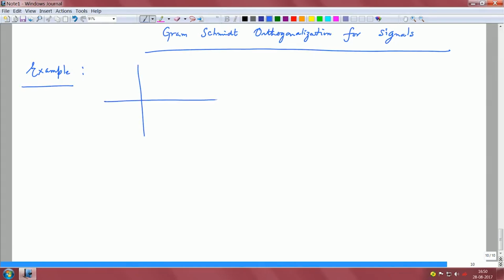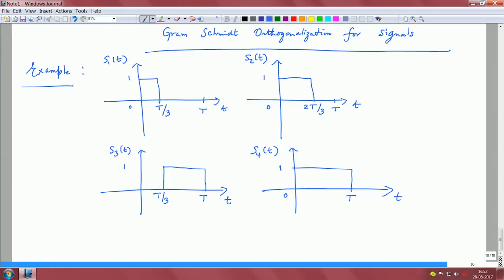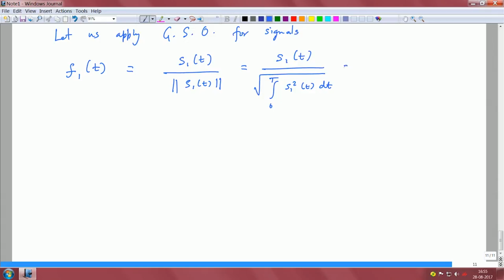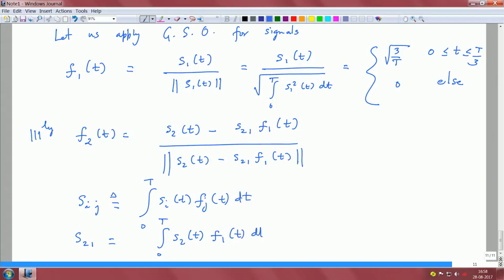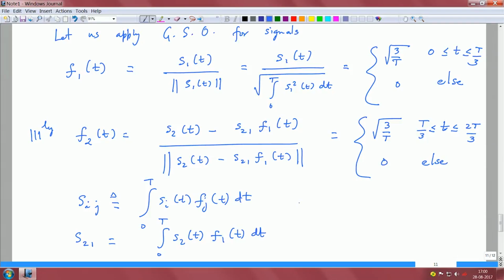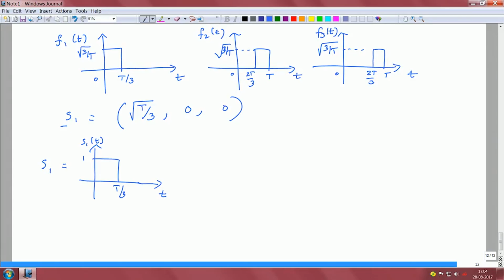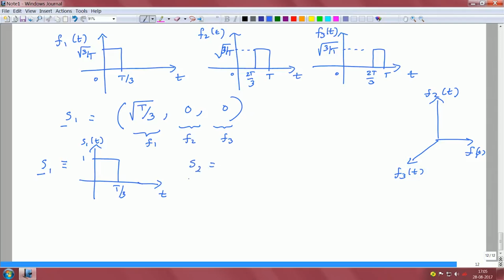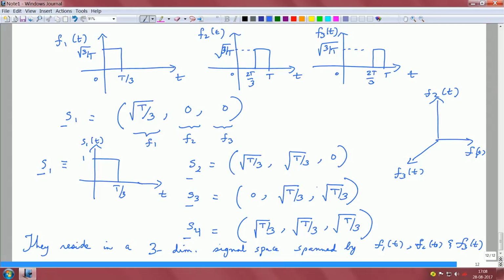Gram Schmidt orthogonalization of signals